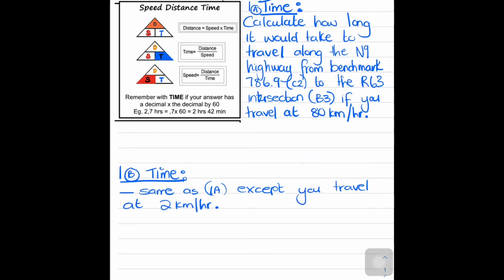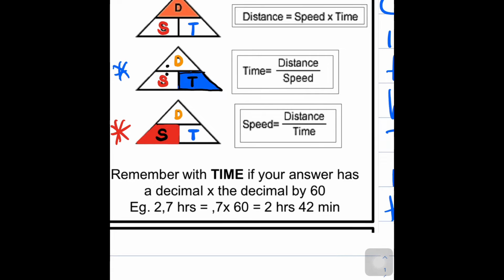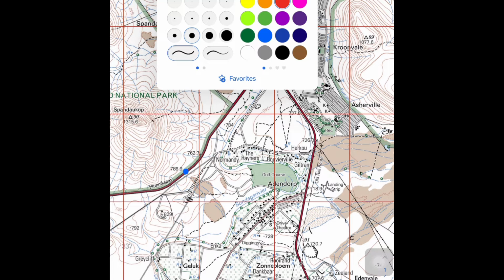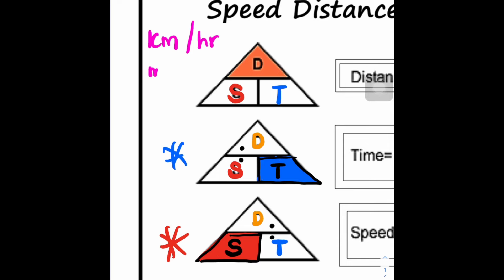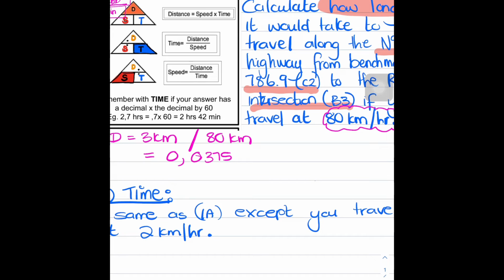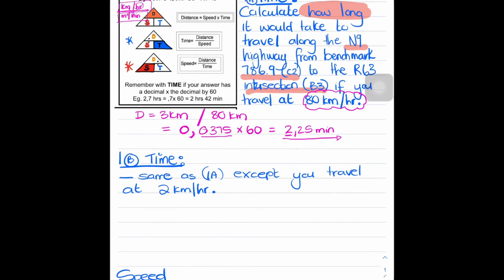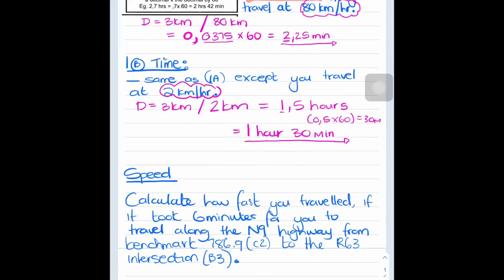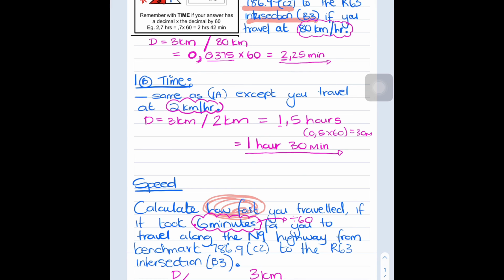Skill 10: Speed/Distance/Time Calculations